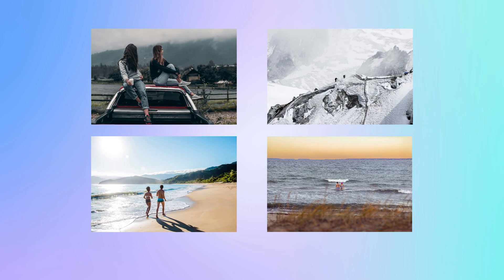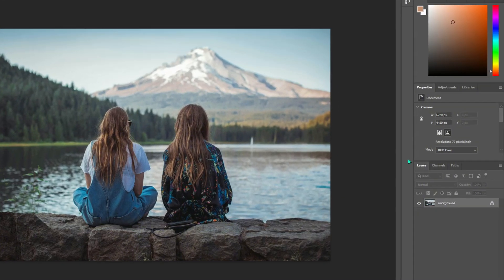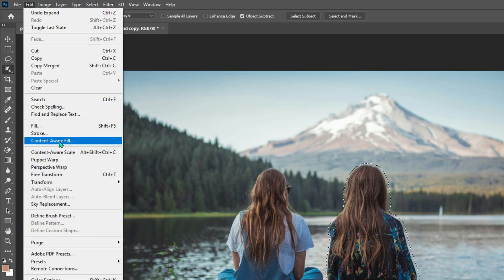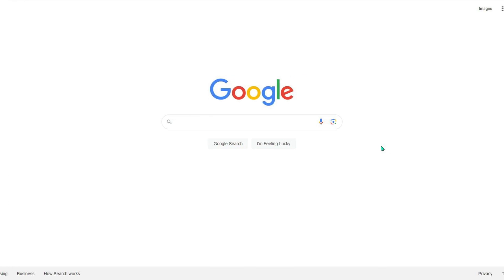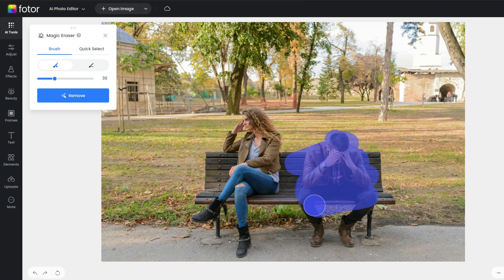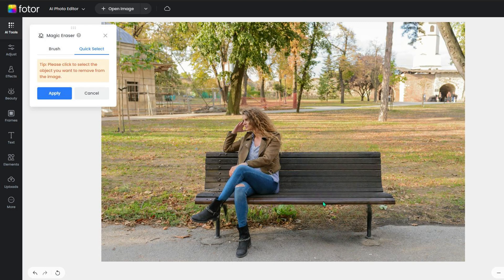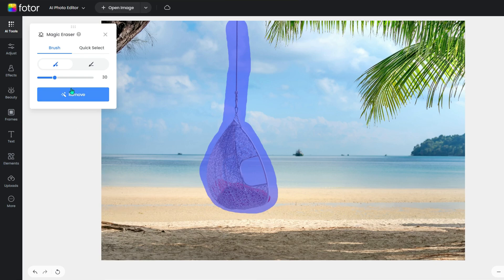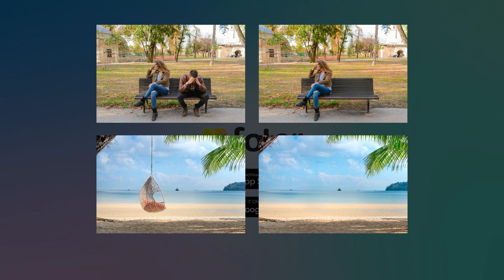How to Remove Unwanted Objects from Photos 2024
Have you taken many beautiful photos, but there are unwanted objects or people in them? No worries, Try Fotor to remove object from photo online for free

In this video, I will show how to remove unwanted objects from photos in 2024. This tutorial includes 2 ways, using the professional photo editing tool, Photoshop, and the free AI object remover, Fotor Magic Eraser. Let's dive in.
TIMESTAMP
00:00 Intro
00:14 How to Remove People from Photos with Photoshop
00:54 Remove Unwanted Objects from Photos with AI